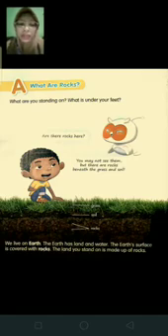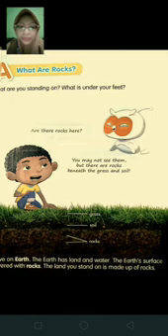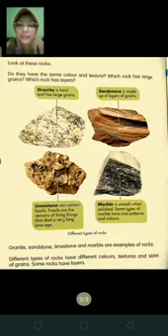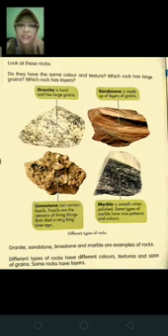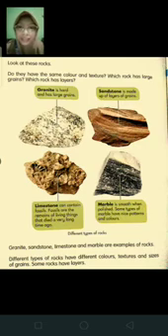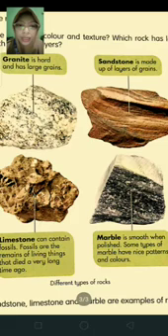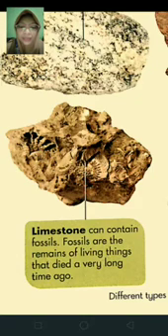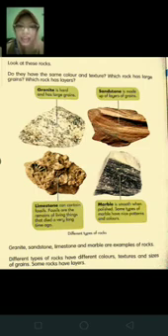SCIENCE - TYPES OF ROCKS - 2nd GRADE ICP (UMAR BIN KHATTAB)